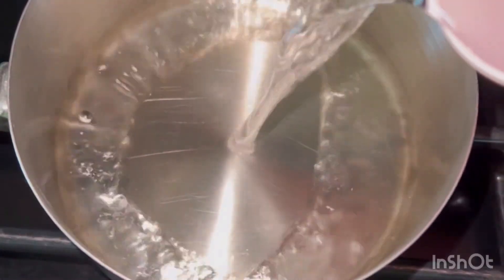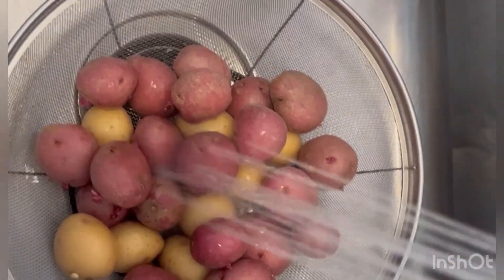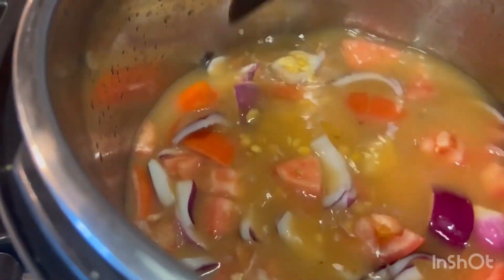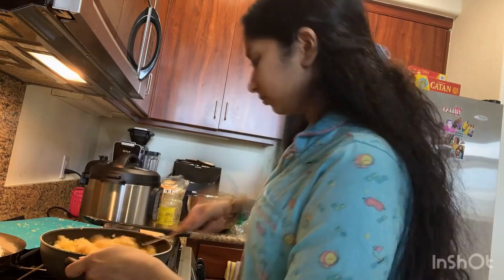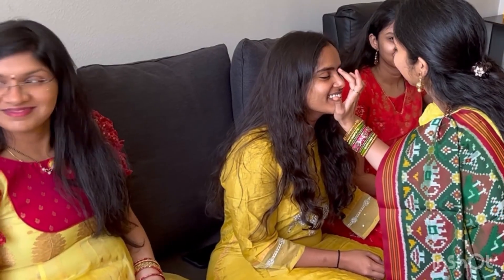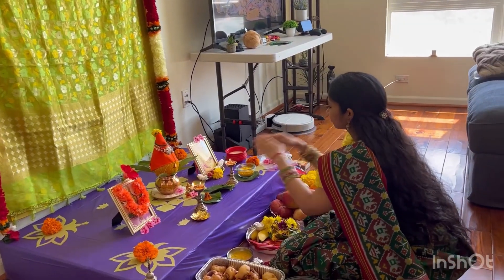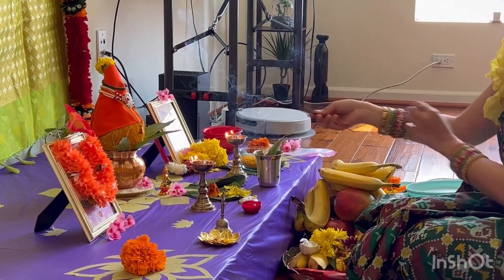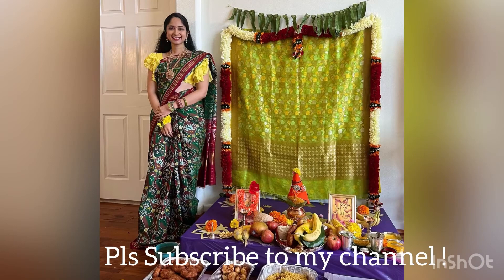My thoughts | Celebrating VARALAKSHMI VRATHAM | First time after Wedding in the US|teluguvlogsfromUS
Hello guys...
Since I am celebrating Varalakshmi Vratham for the first time after wedding in the US, I wanted to share all my thoughts and experiences on how to celebrate such occasions when you're  doing it for the first time in a different country.
I shared my opinions and thoughts about doing such things independently.